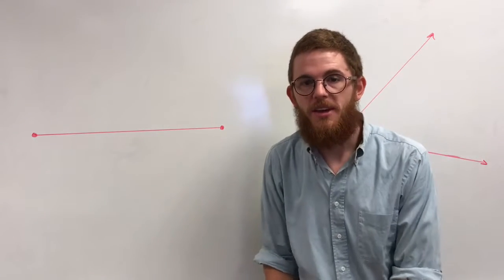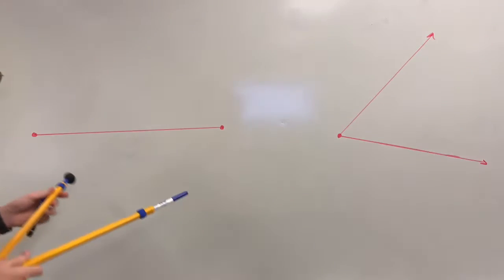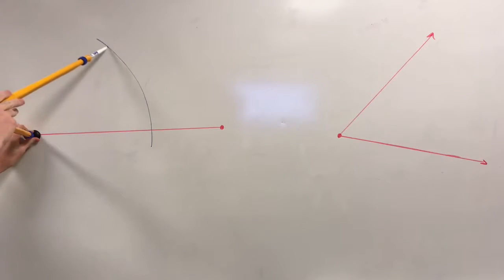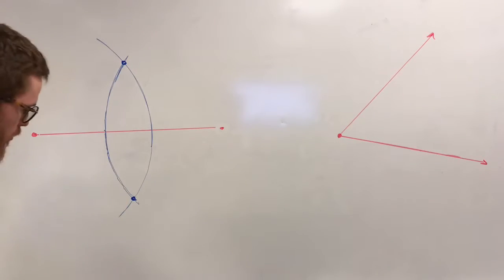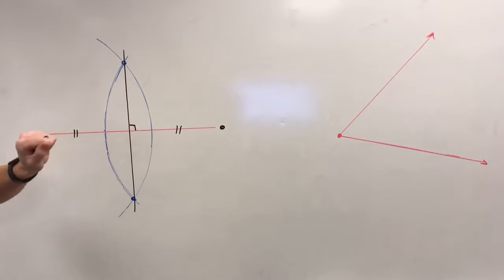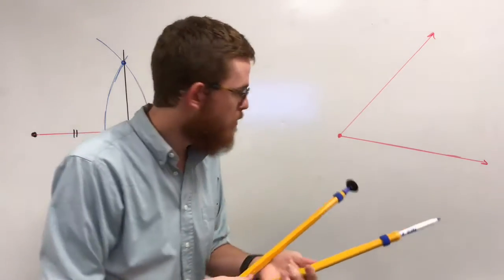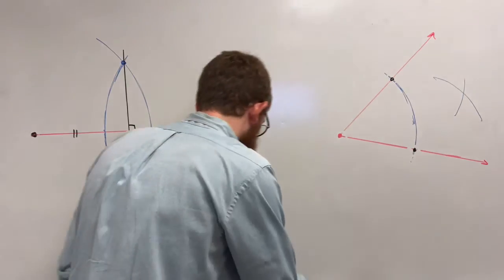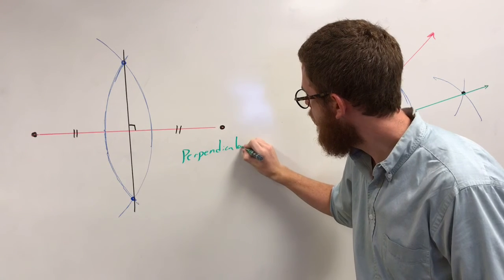G Lab 3: Perpendicular & Angle Bisectors